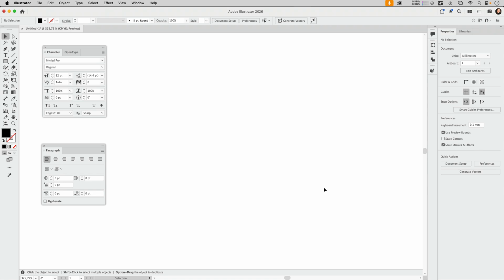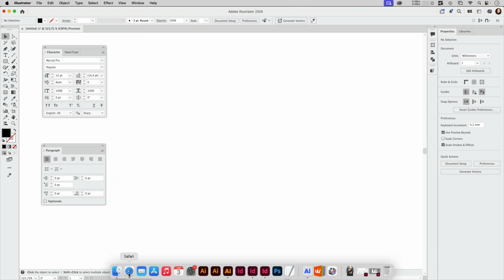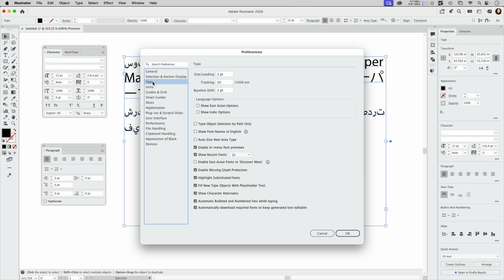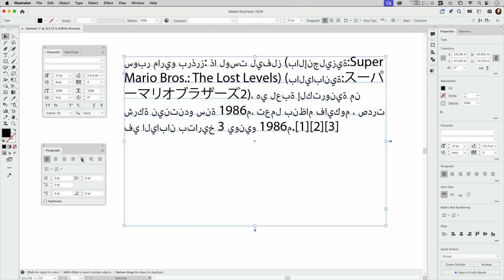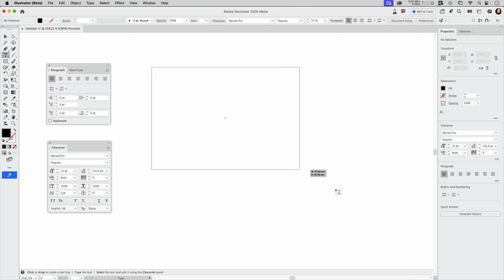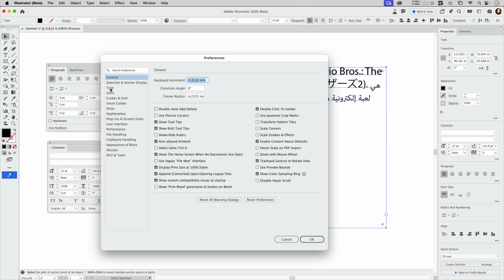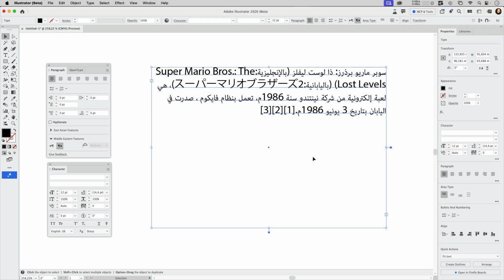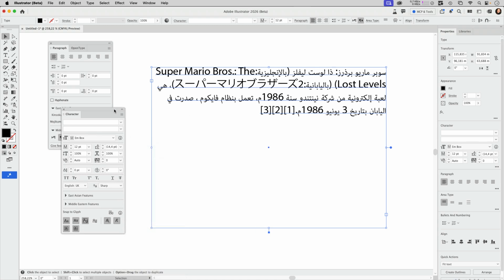Text is Ready-er For The World in Adobe Illustrator Beta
There are some interesting options for Eastern Asian in Illustrator and more importantly, Middle Eastern scripts in the Illustrator beta 30.6 in the Paragraph Panel and the Character panel. Right to Left type and other options that formerly weren't available outside of MENA versions.